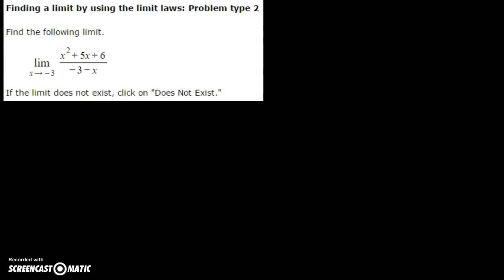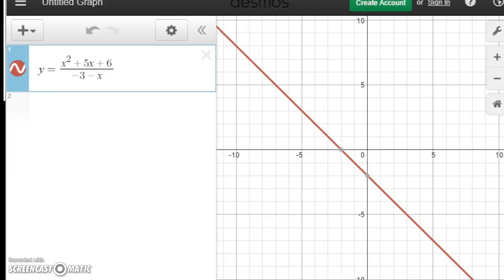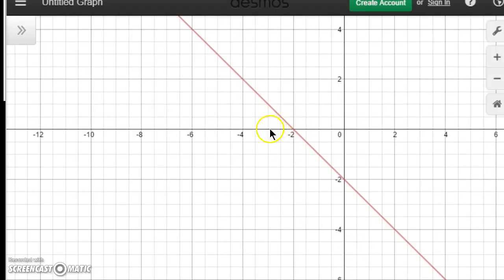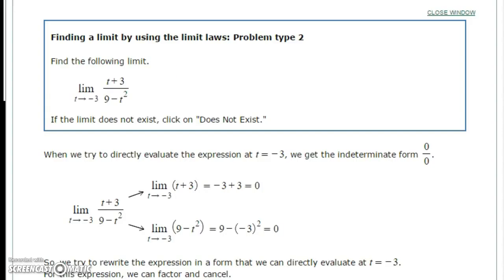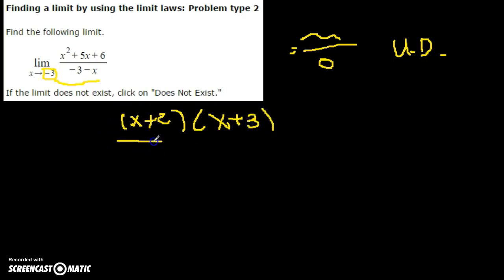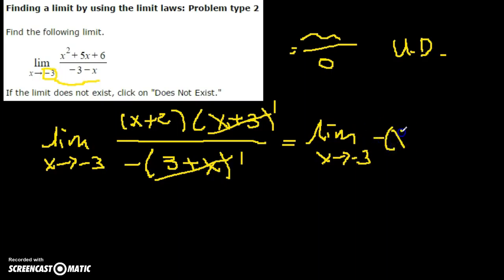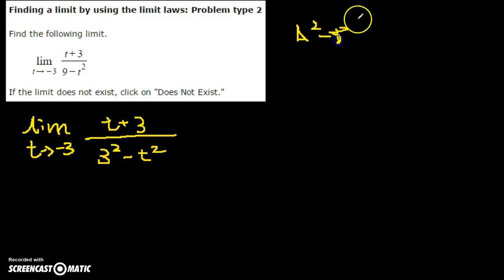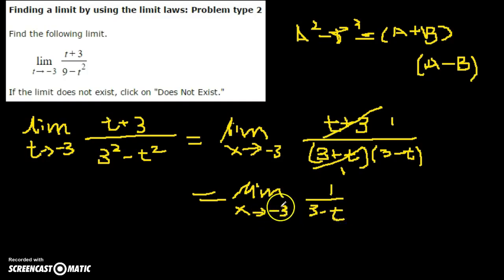Finding a limit by using the limit laws: Type 2